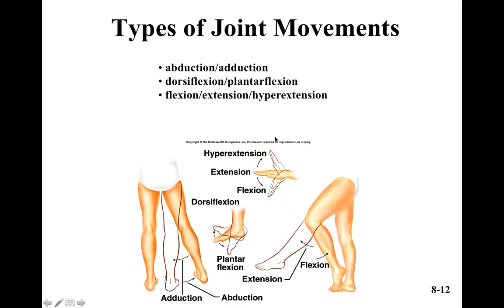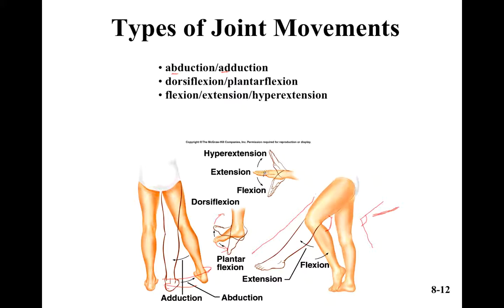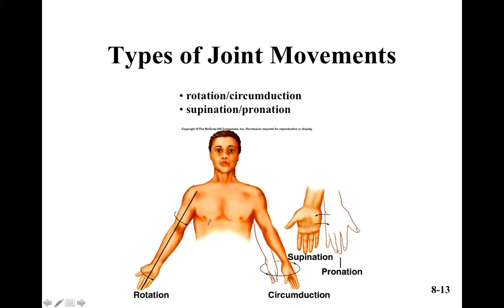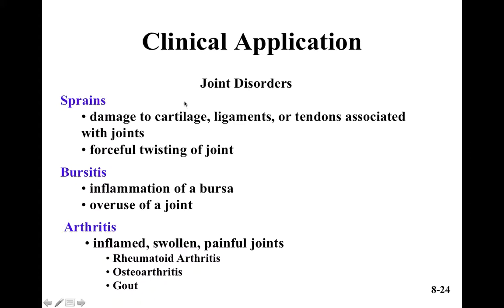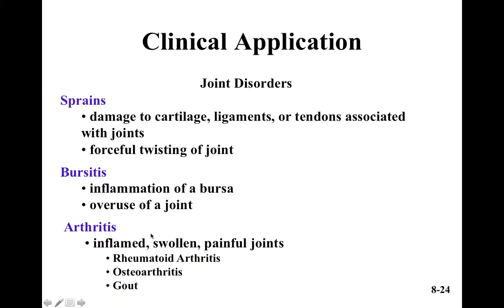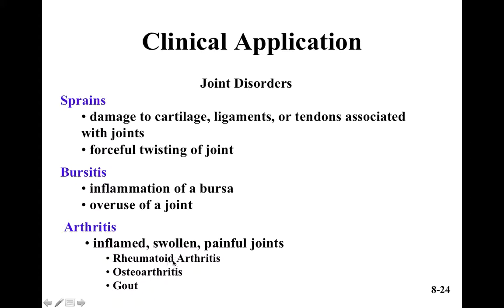Joints part 3